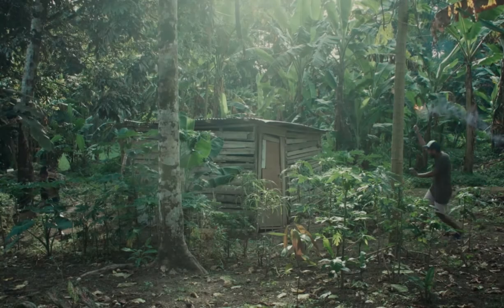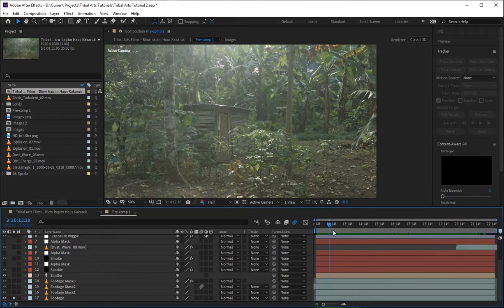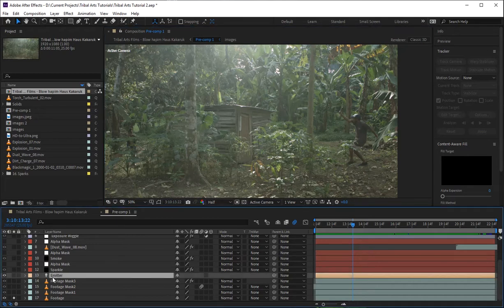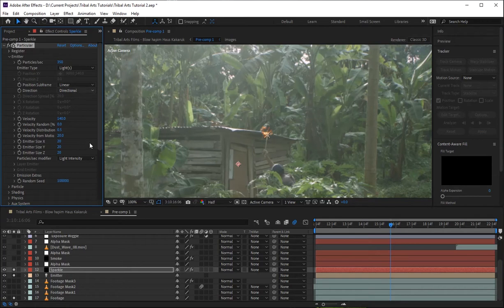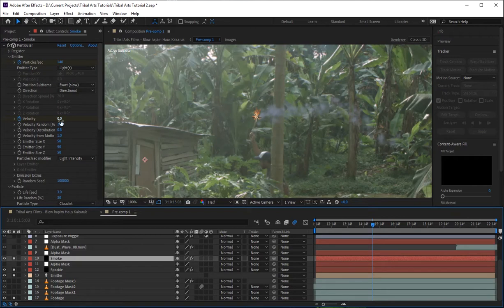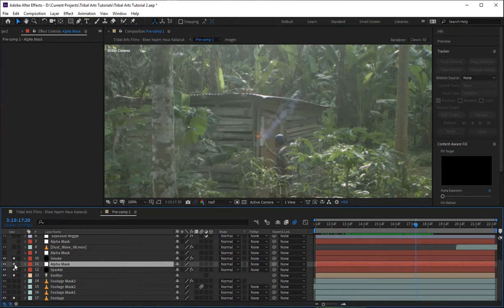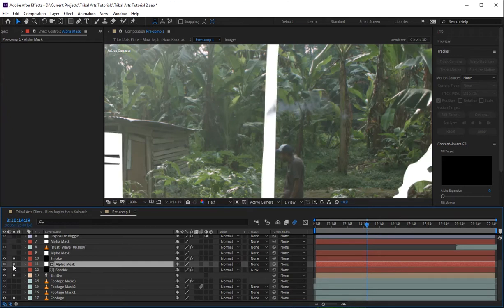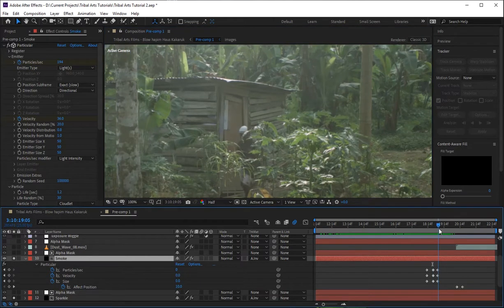Blow up a Chicken Coop using After Effects (Part 1/2)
Part 1 of this 2 part series on how to blow up a chicken house using after effects.  In this tutorial we look at how to create dynamite sparkle and smoke elements using a Light layer and Trapcode Particular.

Part 2, the final part of the series will be released Thursday 4pm.

FB Page to stay up to date with short films and tutorials.